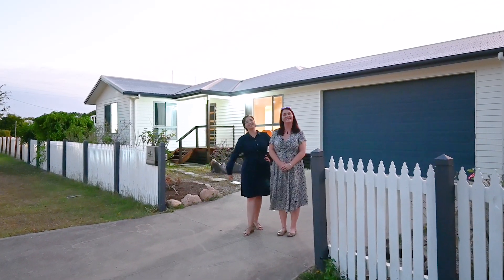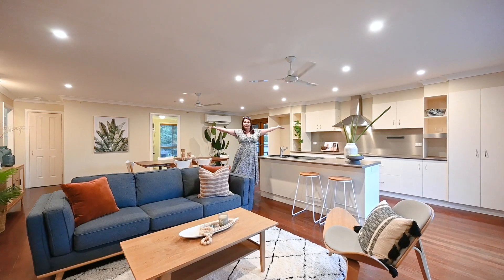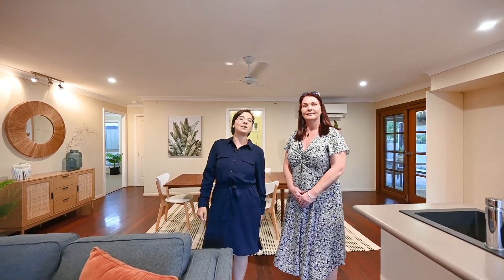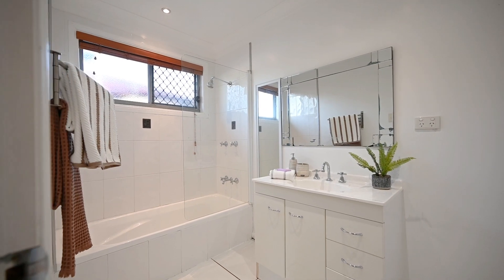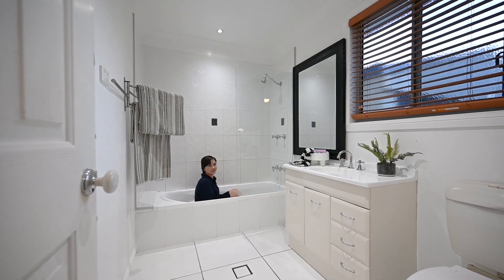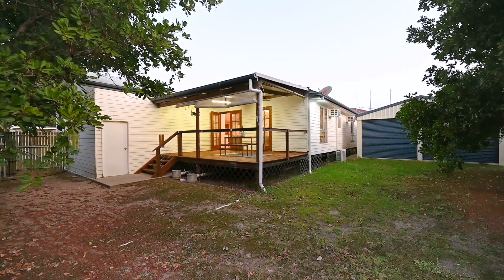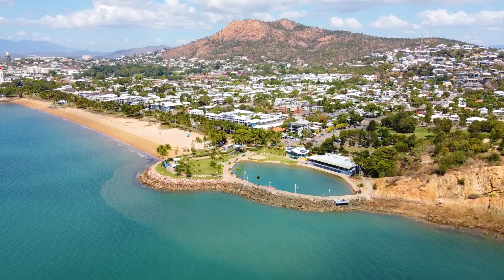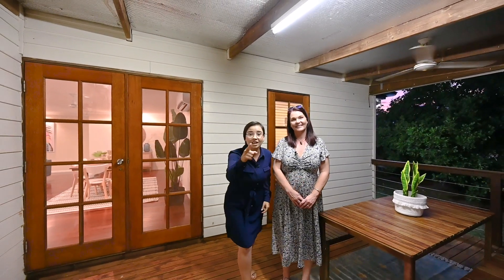68 Meenan Street Garbutt